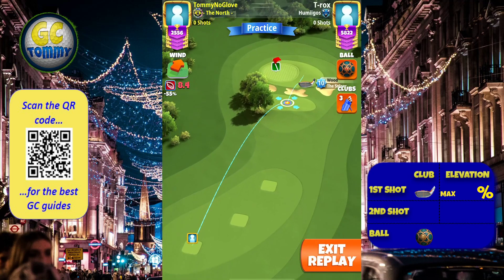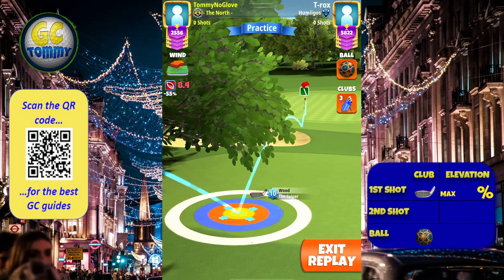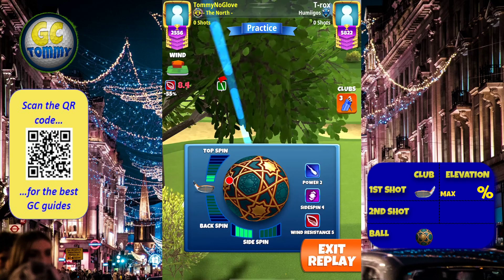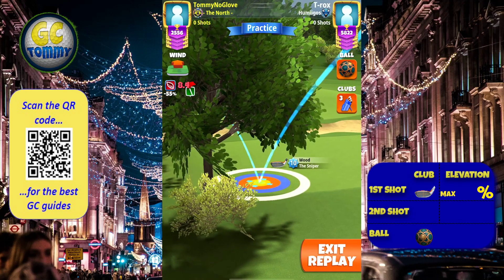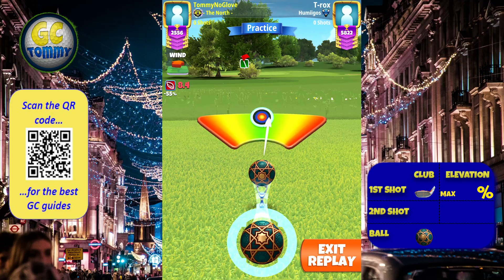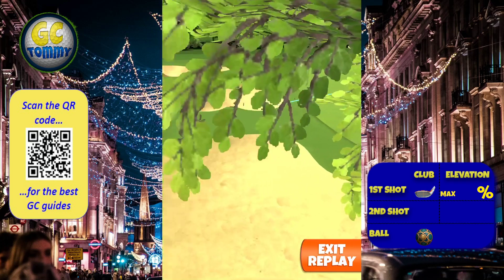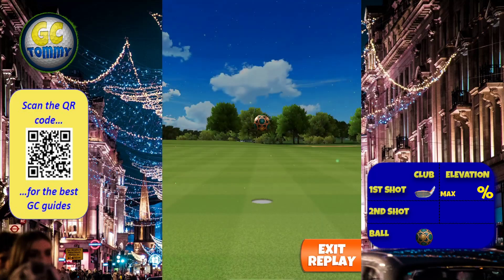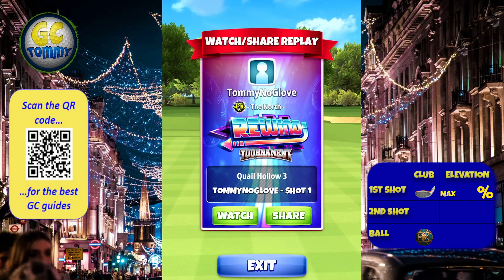Master, OR/WR Hole 2 - Par 3, HIO - Rewind Tournament, *Golf Clash Guide*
This is Hole 2 - Par 3 of the Quail Hollow, playing from 3rd tee for the Rewind Tournament.